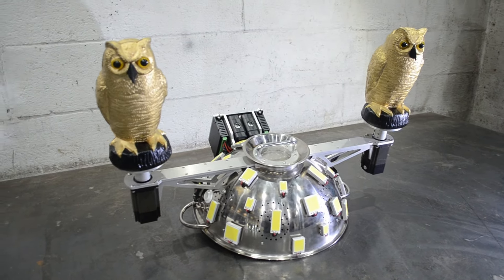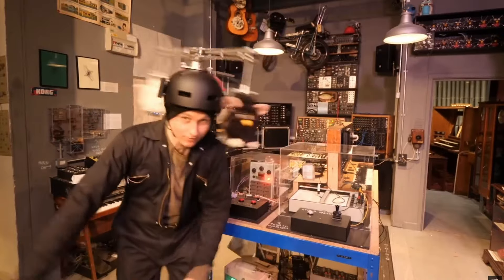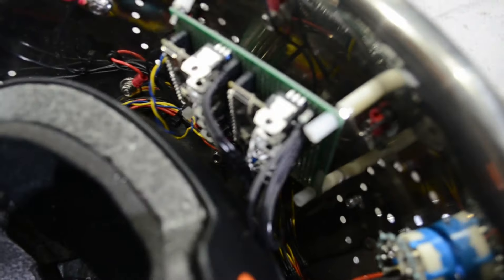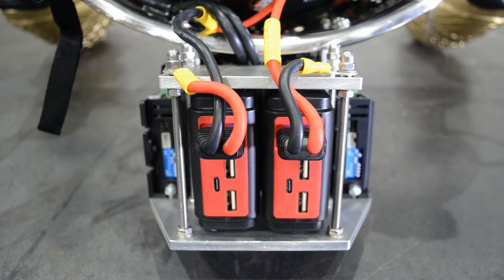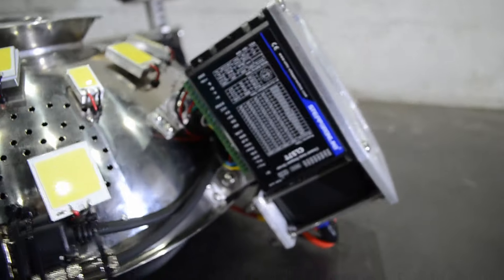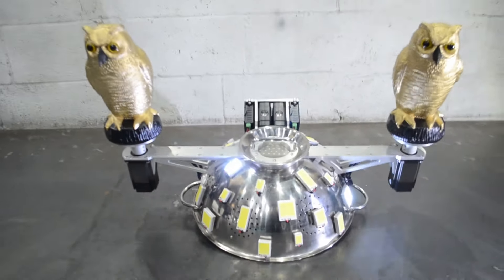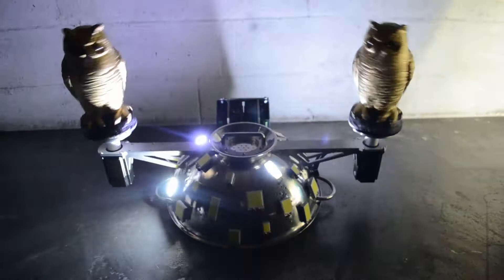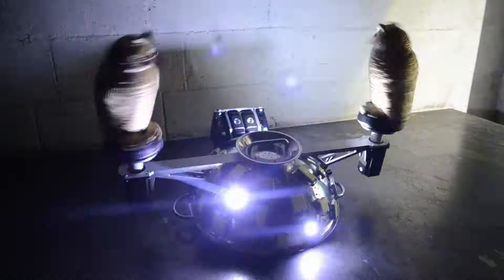Owl hat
Get in touch if you need help with any electronic / mechanical projects.
Thanks to EMF camp for being the best festival ever.